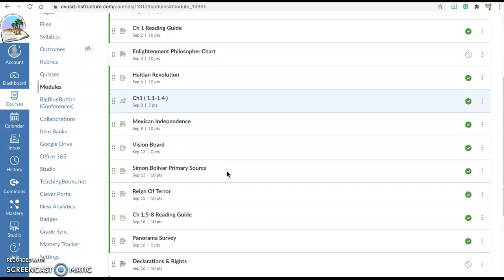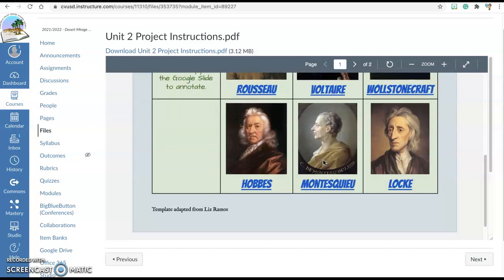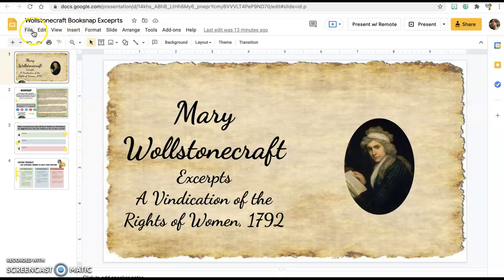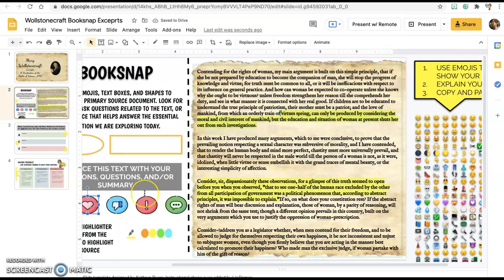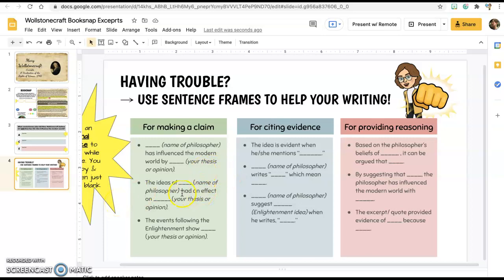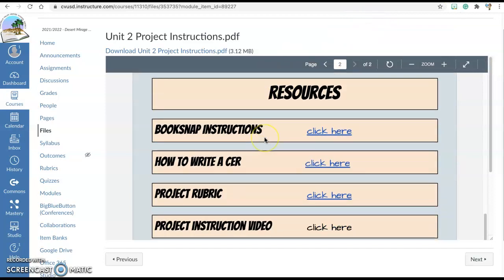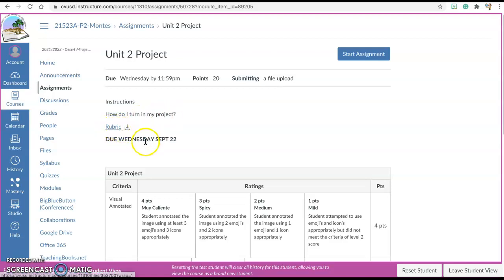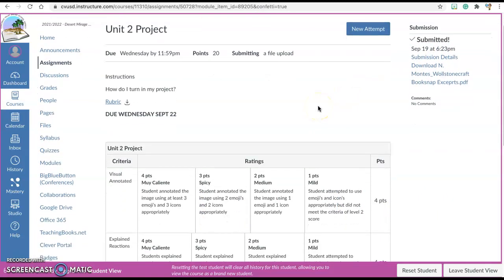How to turn in Unit 2 Project